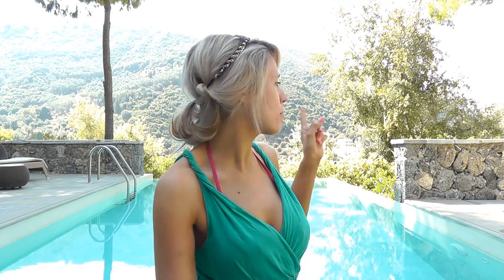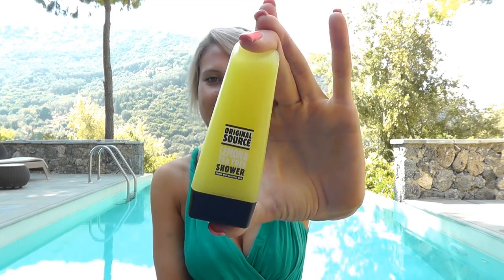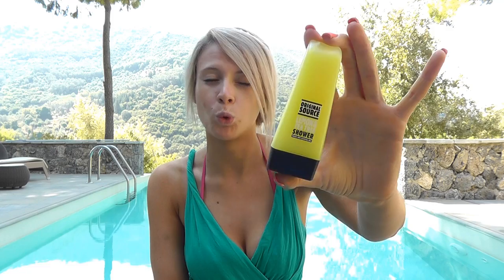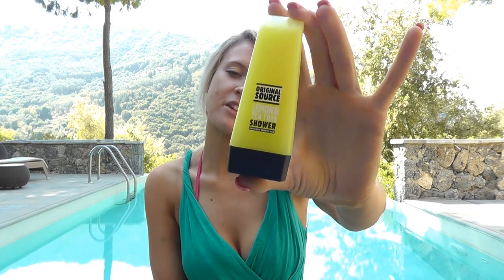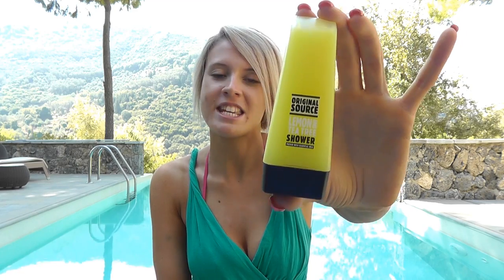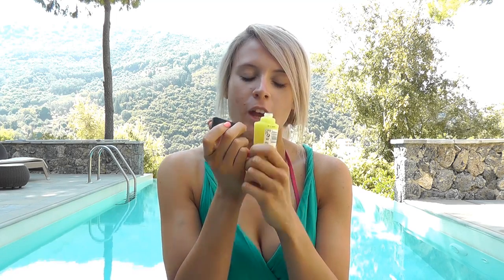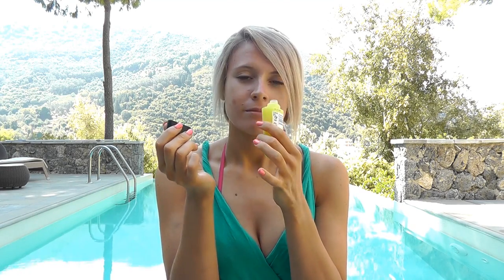♡ August Favourites ♡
♡ Stuff Mentioned ♡

♡ L'Oreal False Lash Telescopic
Waterproof Mascara ♡

♡ Barry M Limited Edition Nail Paint ♡
Not Available on the Internet